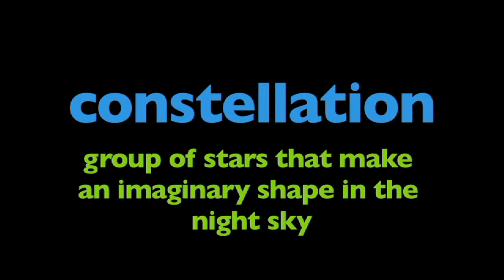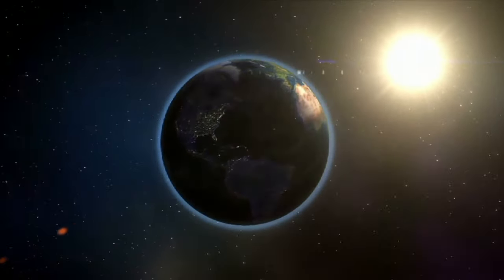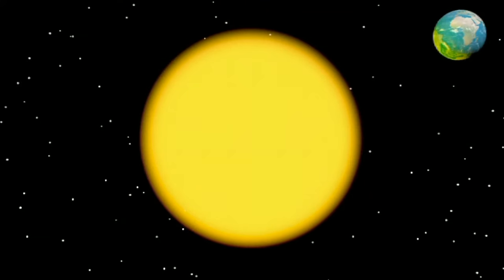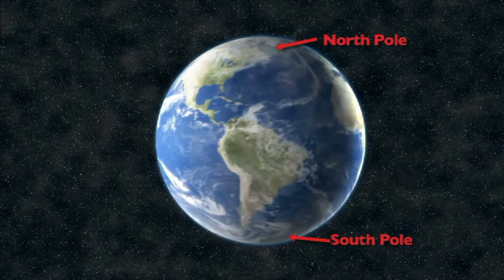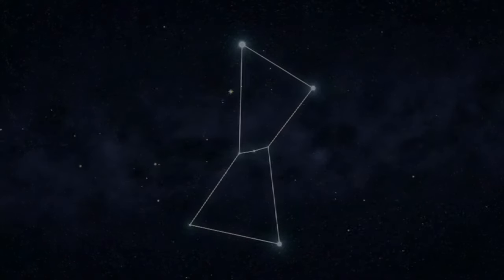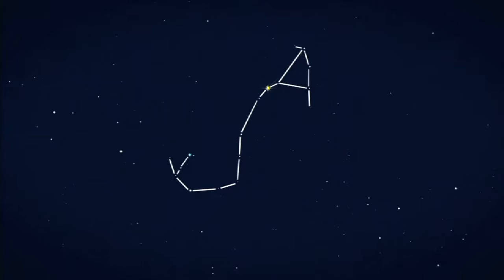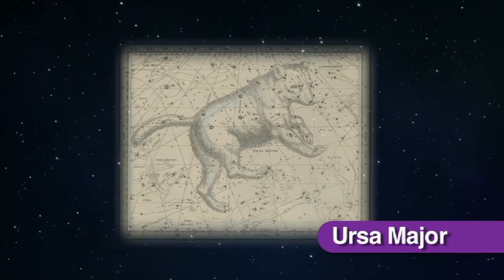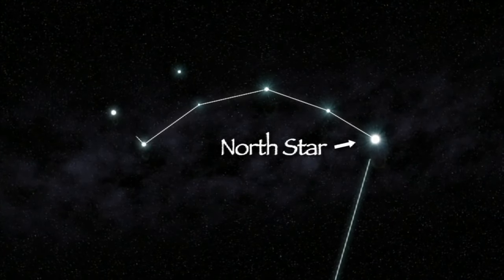What are Constellations - More Grades K-5 Science on Harmony Square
A constellation is a group of stars that forms an imaginary outline or pattern on the celestial sphere, typically representing an animal, mythological person or creature, a god, or an inanimate object.

The origins of the earliest constellations likely go back to prehistory. People used them to relate stories of their beliefs, experiences, creation, or mythology. Different cultures and countries adopted their own constellations, some of which lasted into the early 20th century before today's constellations were internationally recognized. The recognition of constellations has changed significantly over time. Many have changed in size or shape. Some became popular, only to drop into obscurity. Others were limited to a single culture or nation.

The 48 traditional Western constellations are Greek. They are given in Aratus' work Phenomena and Ptolemy's Almagest, though their origin probably predates these works by several centuries. Constellations in the far southern sky were added from the 15th century until the mid-18th century when European explorers began traveling to the Southern Hemisphere. Twelve ancient constellations belong to the zodiac (straddling the ecliptic, which the Sun, Moon, and planets all traverse). The origins of the zodiac remain historically uncertain; its astrological divisions became prominent c. 400 BC in Babylonian or Chaldean astronomy.

In 1922, the International Astronomical Union (IAU) formally accepted the modern list of 88 constellations, and in 1928 adopted official constellation boundaries that together cover the entire celestial sphere. Any given point in a celestial coordinate system lies in one of the modern constellations. Some astronomical naming systems include the constellation where a given celestial object is found to convey its approximate location in the sky. The Flamsteed designation of a star, for example, consists of a number and the genitive form of the constellation name.

Historically, the origins of the constellations of the northern and southern skies are distinctly different. Most northern constellations date to antiquity, with names based mostly on Classical Greek legends. Evidence of these constellations has survived in the form of star charts, whose oldest representation appears on the statue known as the Farnese Atlas, based perhaps on the star catalogue of the Greek astronomer Hipparchus. Southern constellations are more modern inventions, sometimes as substitutes for ancient constellations (e.g. Argo Navis). Some southern constellations had long names that were shortened to more usable forms.

A general list of 88 constellations was produced for the International Astronomical Union in 1922.

This live-action video program is about the word Constellation. The program is designed to reinforce and support a student's comprehension and retention of the word Constellation through use of video footage, photographs, diagrams and colorful, animated graphics and labels.

Viewers will see and hear Constellation used in a variety of contexts providing students with a model for how to appropriately use the word. Related words are also used and reinforced with visuals and text.